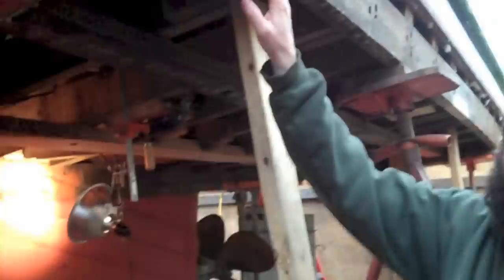Riverkeeper Winter Boat Work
The Riverkeeper patrol boat the "R. Ian Fletcher" receives maintenance every winter after traveling about 5,000 in 2012.

Riverkeeper's patrol boat—an icon of the Hudson, and an essential tool in our organization's work to protect the river—sits under a temporary tent on the Ossining waterfront, a yawning hole in its bottom, and a growing collection of rusty plank nails accumulating beside it.

Riverkeeper is asking our members and the public to help offset the cost of this work.